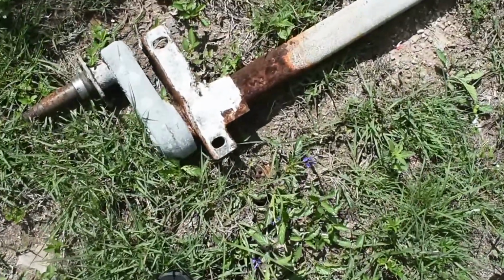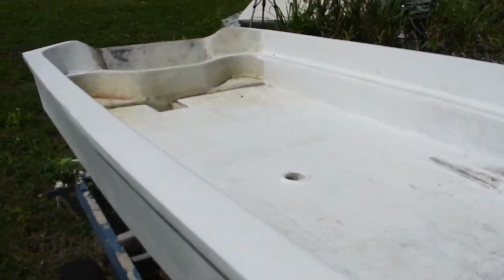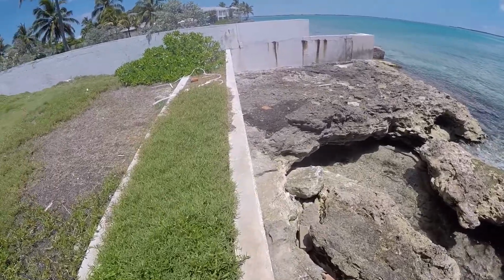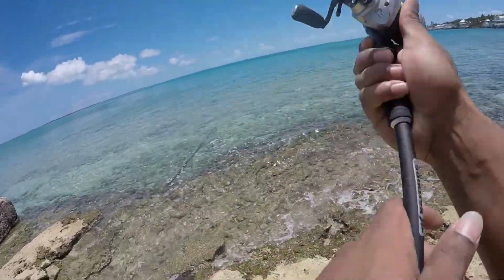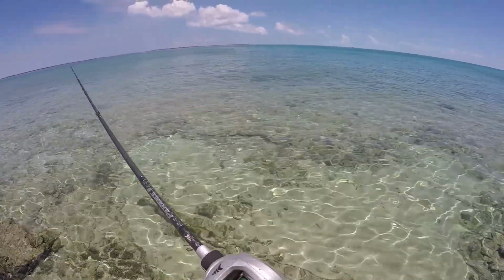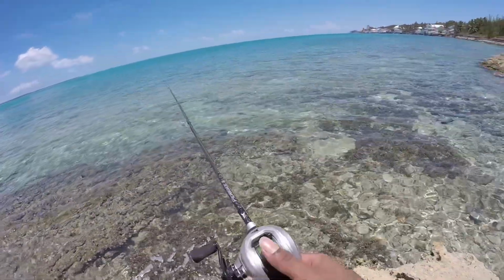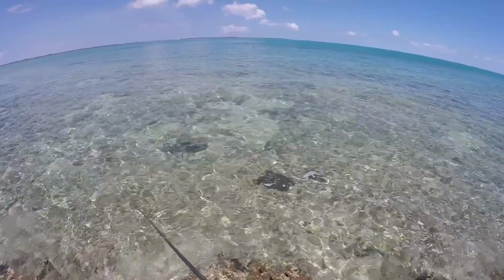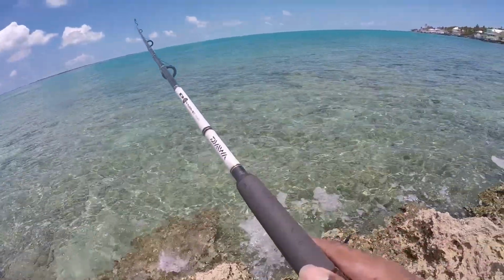Boat Update & Fishing off the rocks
It’s been hard trying to get away from life to work on the whaler. I am almost ready to start again.
I haven’t been able to try my hand at fishing off the rocks in years, I really miss it tho (don’t knock me um tryna get my groove back).

I left the music out this video, I just love listening to the water wash up on the rocks.

*Spoiler Alert* I got skunked in this video.

My bait of choice is usually squid and I mostly use a hook and sinker setup, but I really want to learn when and where to use lures in and around the Bahamas.

00:00 -  Intro
01:00 -  Boat Update
05:55 - Fishing of the rocks

*Want to support 7isles Fishing*

*(Mentioned) Cuda Tube
KastKing Spartacus
KastKing Perigee II
Penn Clash Reel

Leave me a comment let me know what type of content you would like to see.